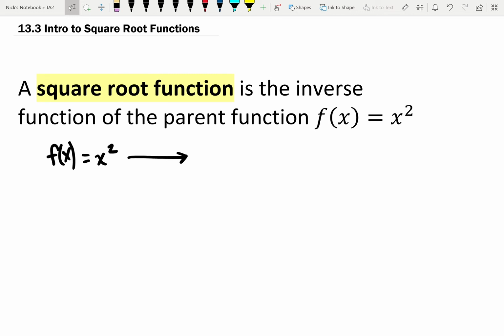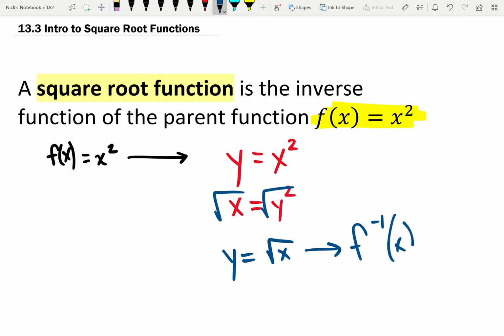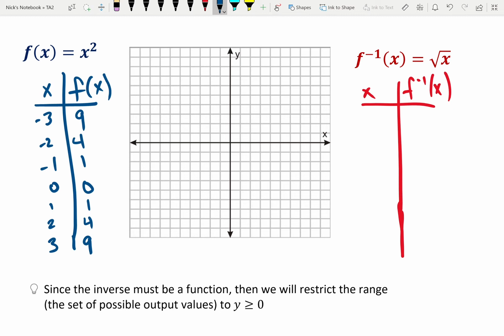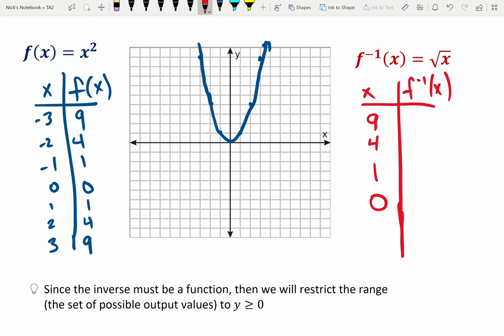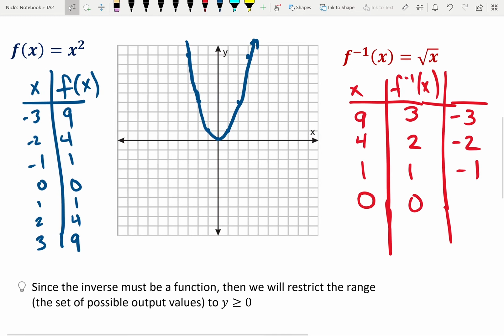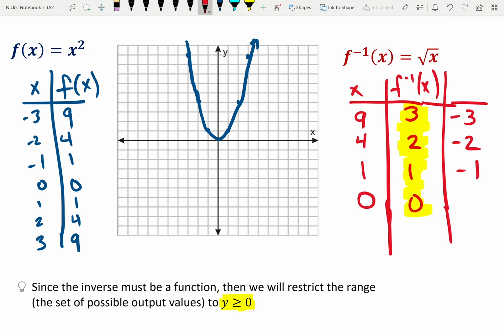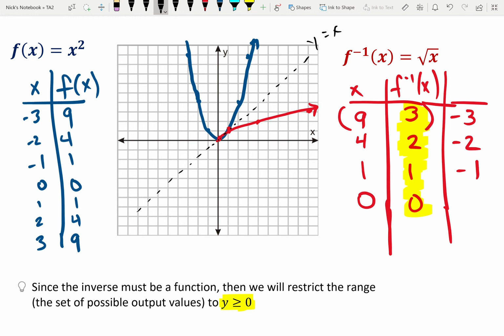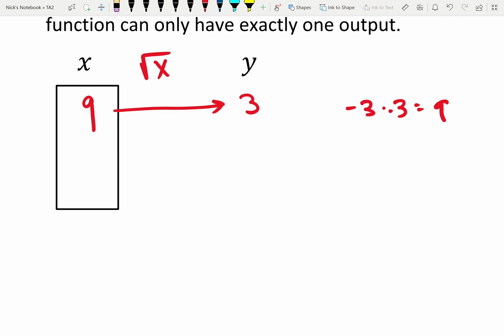Intro to Square Root Functions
Let's expose square root functions for what they really are...inverse functions!